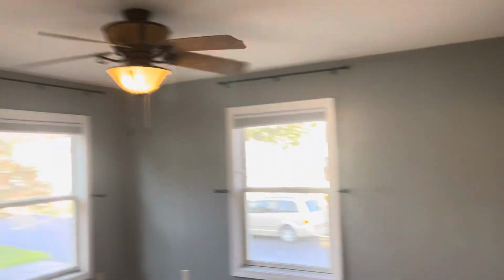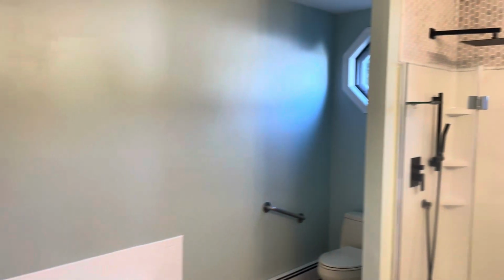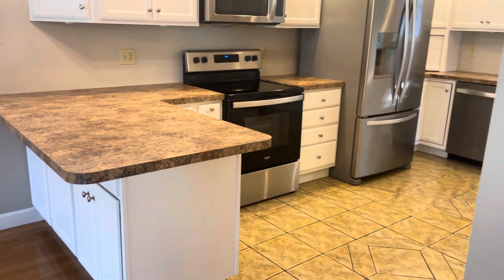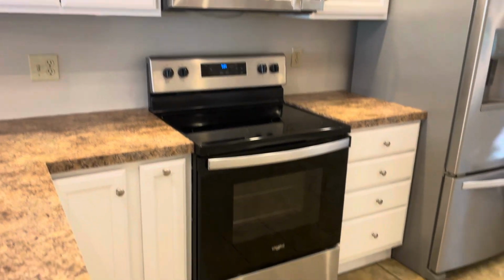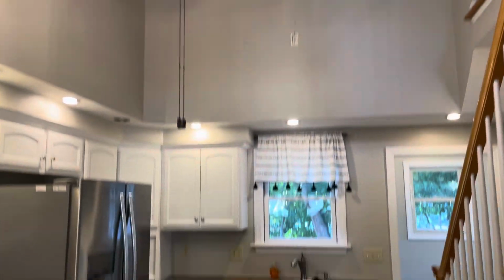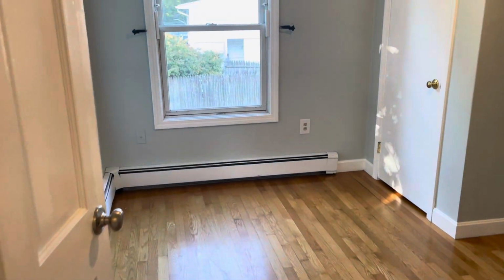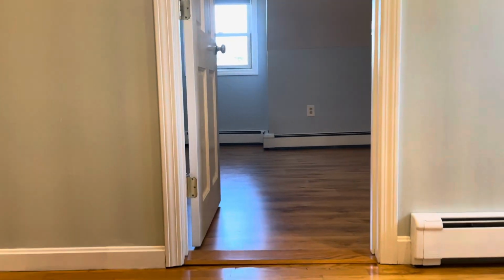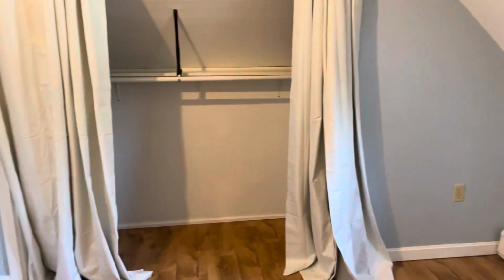16 Cornell Avenue Rumford, RI 02916- Stonelink Property Management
Beautiful Single Family House For Rent in Rumford!
-$2750 per month
-3 Bedrooms
-1 Full Bathroom
-Hardwood flooring throughout!
-Mini splits for cooling
-High ceilings
-Eat in kitchen
-Electric stove
-Built in microwave
-Large refrigerator
-Plenty of countertop and cabinet space
-Dishwasher
-Custom lighting
-Open floor plan
-Ceiling fans
-Large living room
-Dining area
-Two Bedrooms located on first floor
-Larger one could fit a king set
-Smaller bedroom on first floor could fit a queen set
-Bathroom with jacuzzi tub, separate shower, and large double vanity!
-Upstairs bedroom could fit a queen set!
-Open area on second level that could work as a smaller den
-Finished basement, perfect for an office or a lot of extra storage!
-Washer and dryer
-Wraparound porch
-Fenced in backyard
-Plenty of off street parking
-Resident pays gas, electric, water, and sewer
-Lawn care included
-One year lease
Requirements: